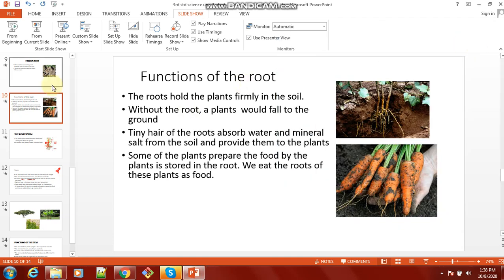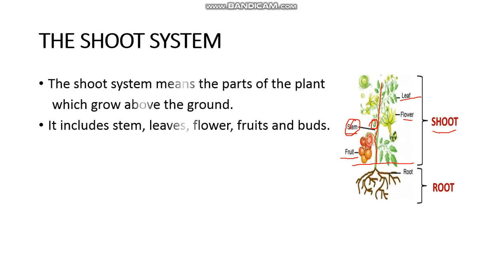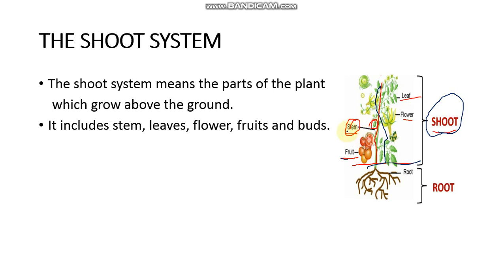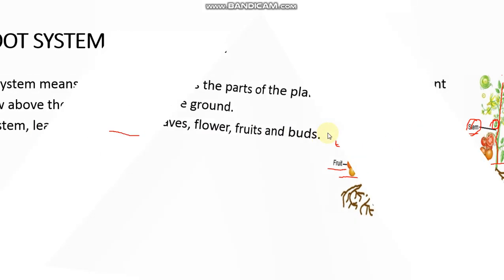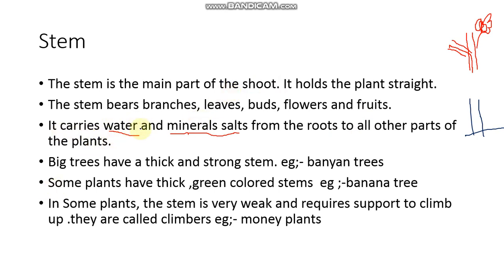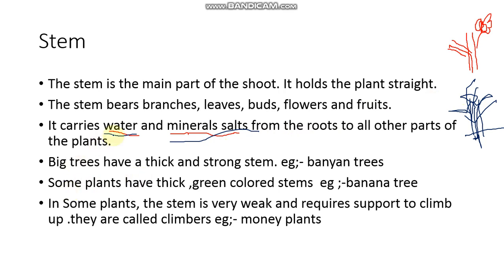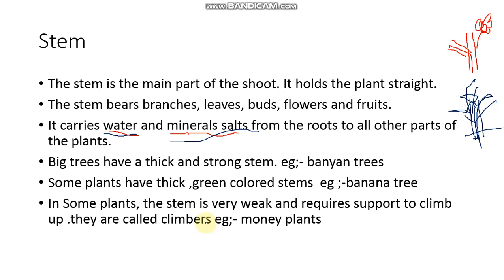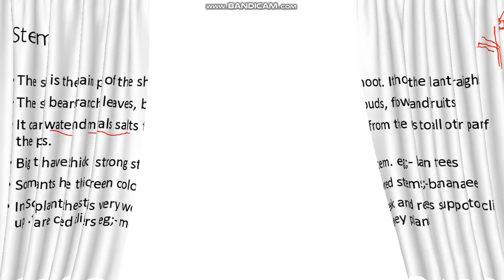Class III Science lesson Plants Life (5)